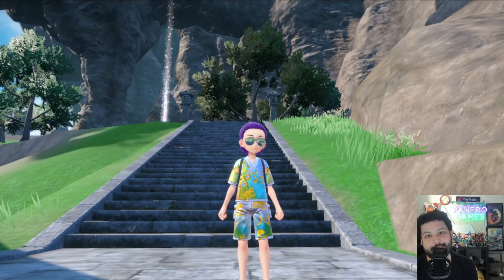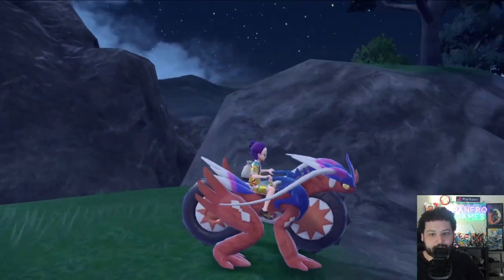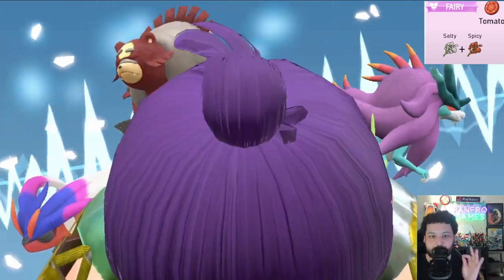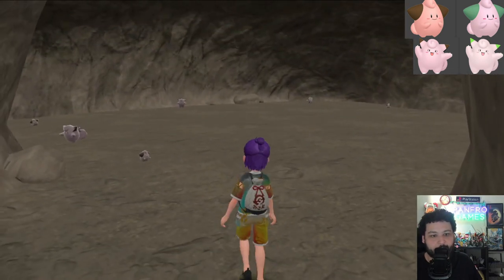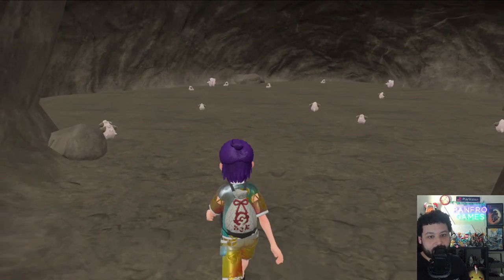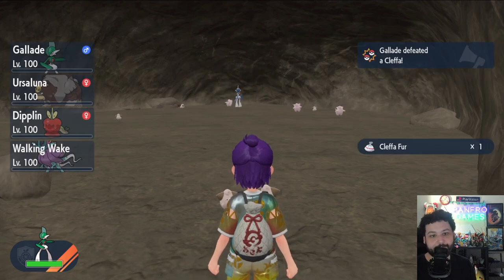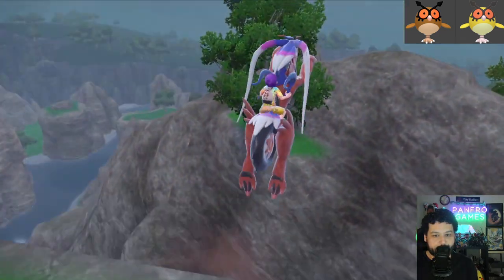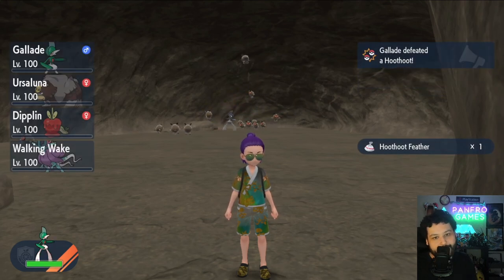INSANE Shiny Hunt Exploit Cave in Pokemon Scarlet Violet Teal Mask DLC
This guide will show you how to catch and shiny hunt shiny Cleffa, Shiny Clefairy and Shiny Hoothoot in the Pokemon Scarlet and Violet Teal Mask DLC!
00:00 Intro
01:49 Cleffa / Clefairy
04:24 AFK Shiny Hunt
06:36 Hoothoot